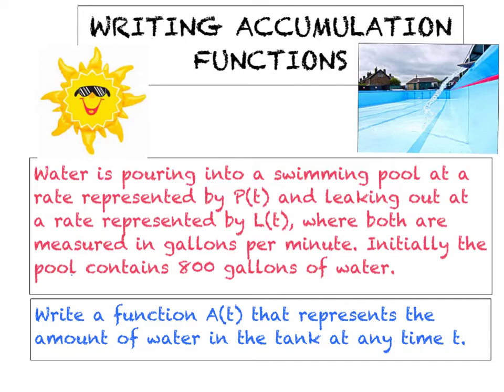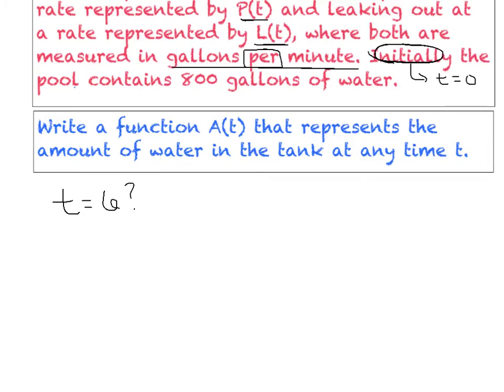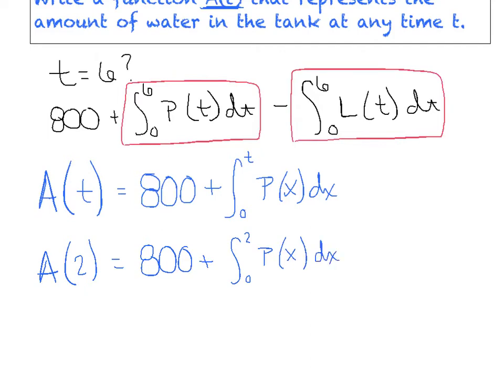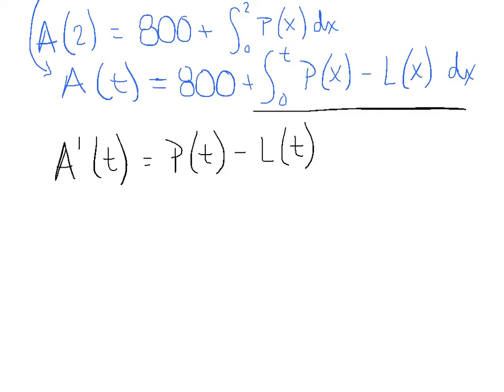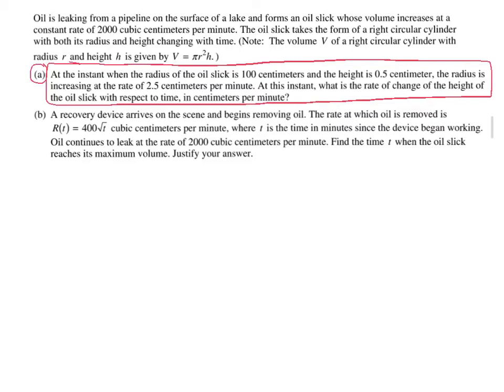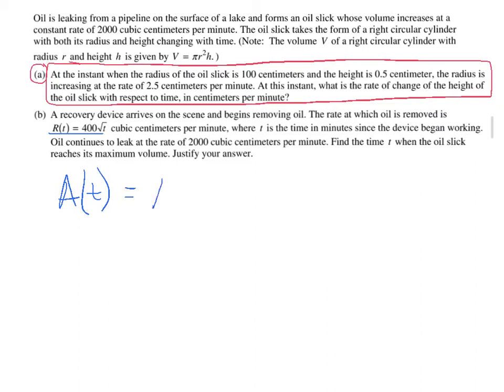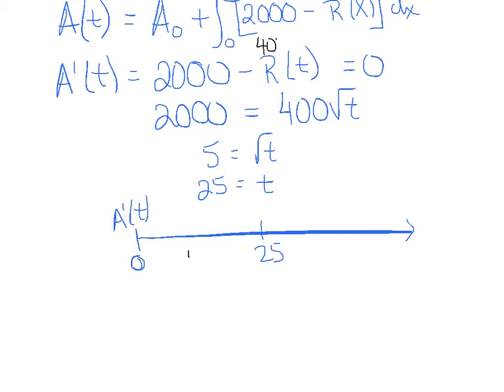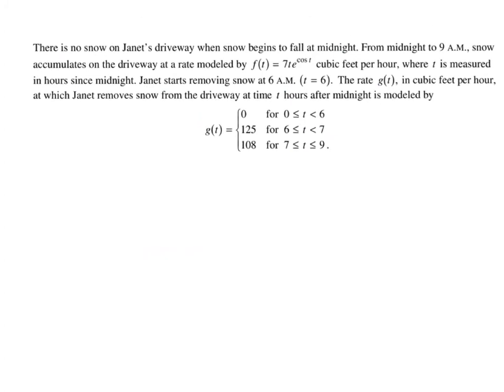WRITING ACCUMULATION FUNCTIONS